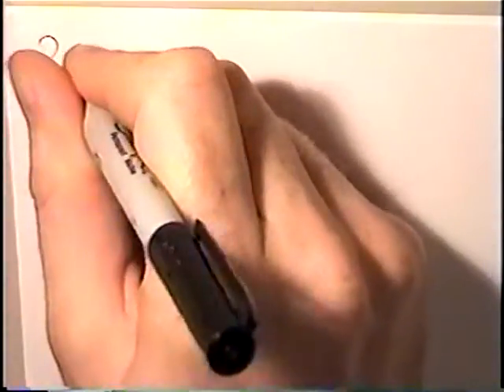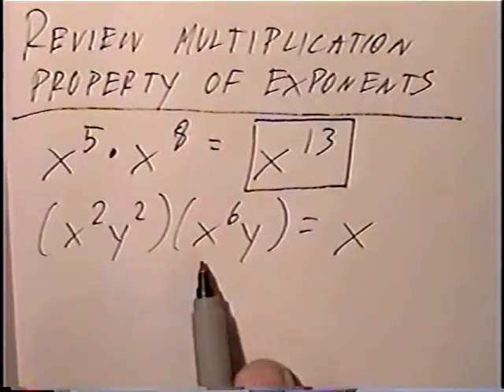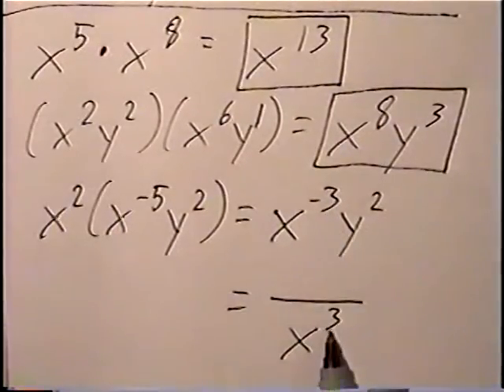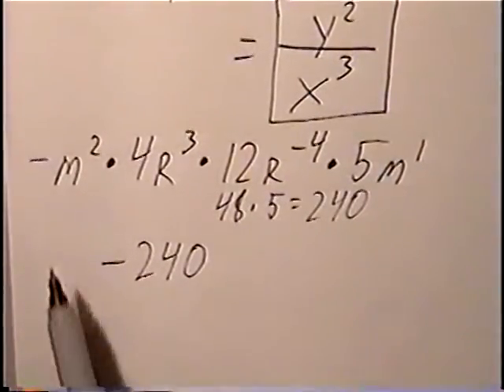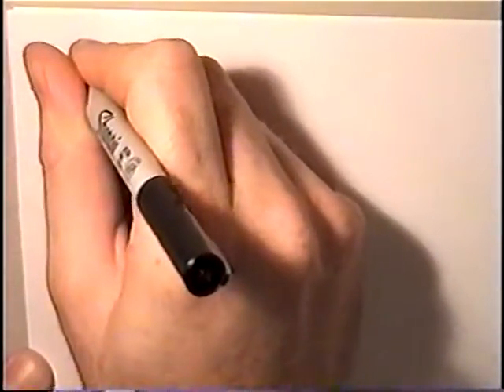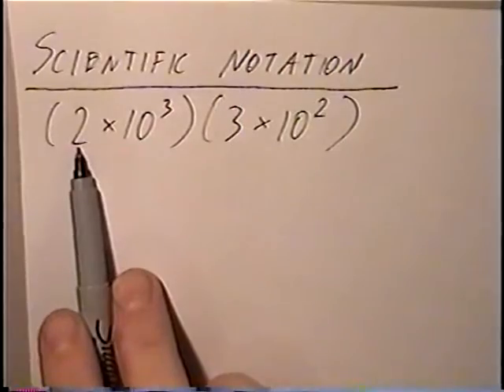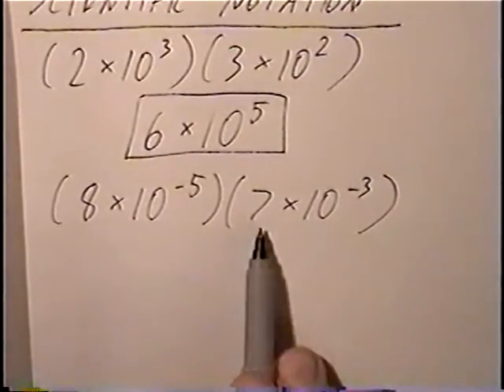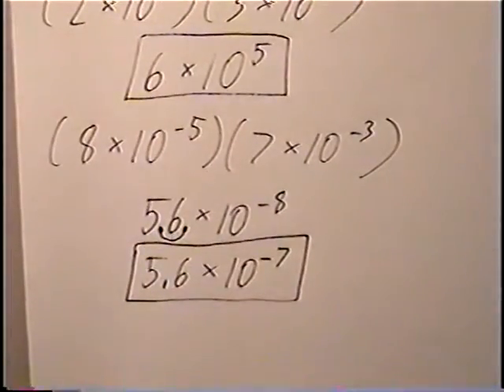Algebra 1 7.3 part 2